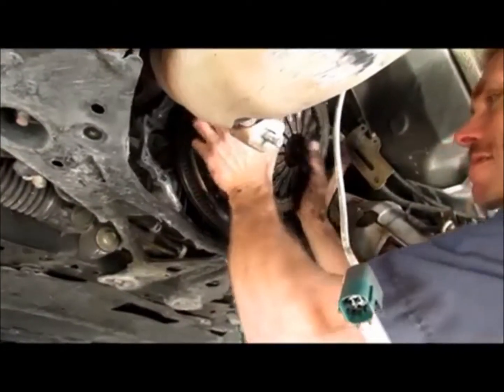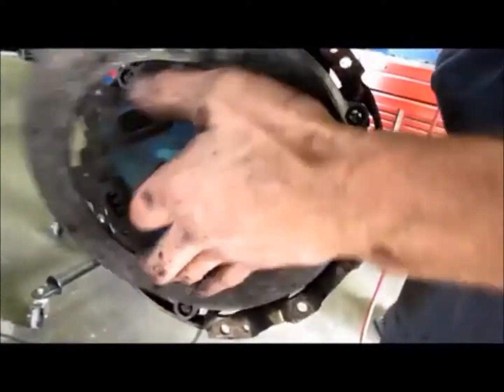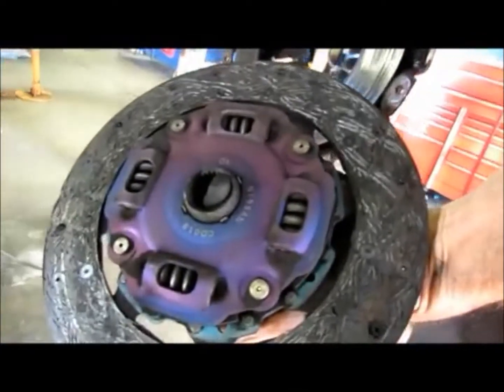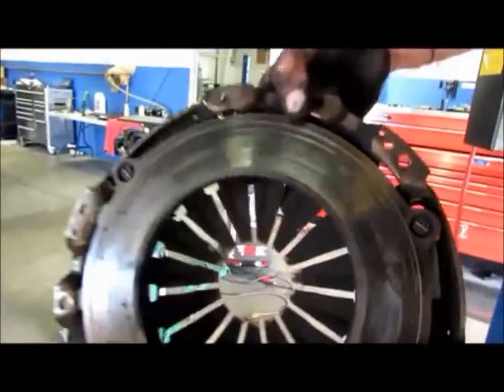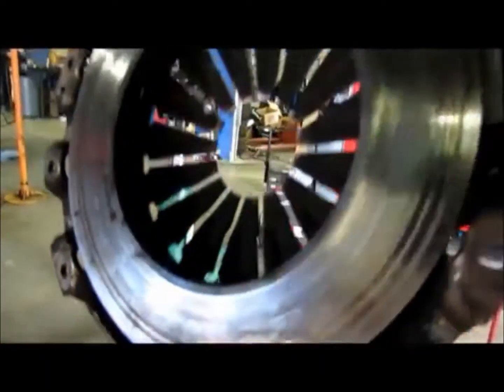High Performance Auto Shop San Jose Clutch Removal Borelli Motor Sports Infiniti G35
Borelli Motor Sports is a unique automotive shop that provides trusted and expert maintenance and performance modifications, race car rentals and services, and premier-class storage. Our knowledgeable technicians have a combined 75 years of experience and are unsurpassed in their specialties.

This is a video to show what a clutch can look like when it's completely worn to the rivets
This car would not move in ANY gear. Upon removal of the clutch you can see why